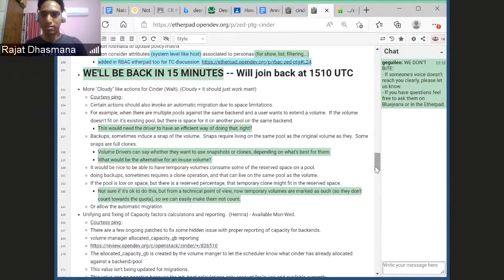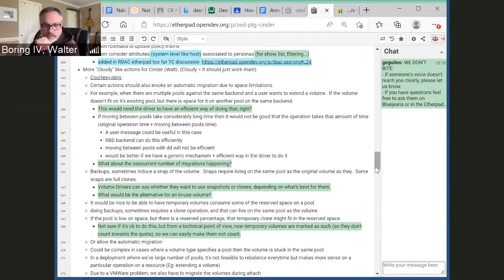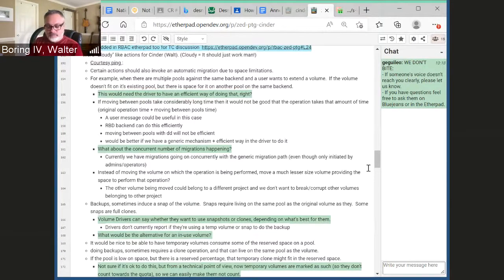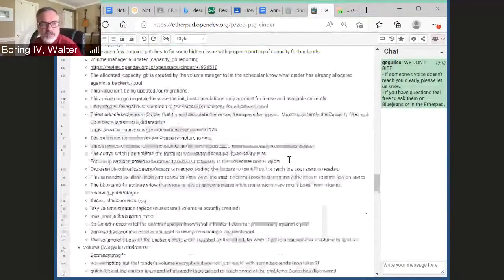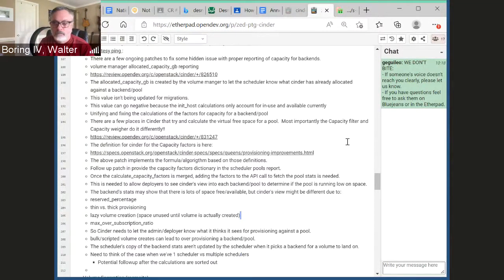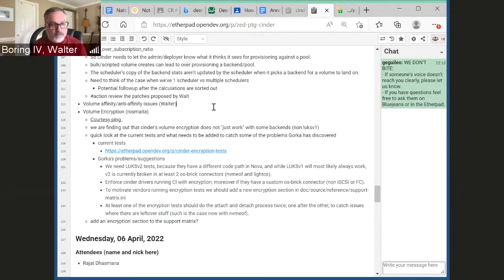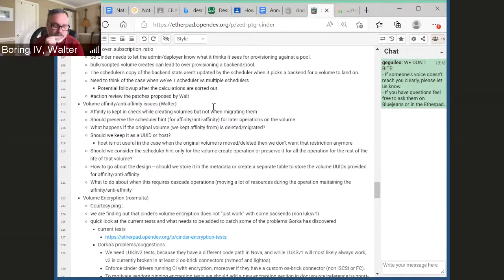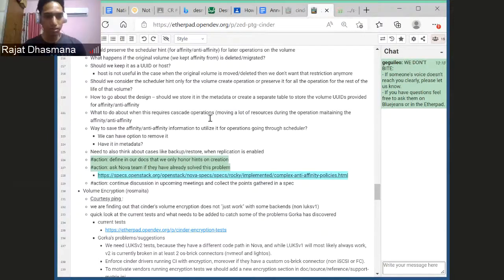OpenStack Cinder Zed PTG Recording - Day 1 (4/5/2022) - Part 2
Topics covered in the part 2 recording include:

* More "Cloudy" like actions for Cinder
* Unifying and fixing of Capacity factors calculations and reporting.
* Volume affinity/anti-affinity issues